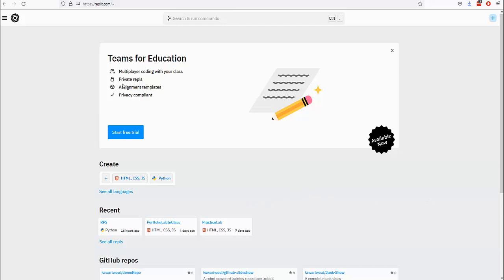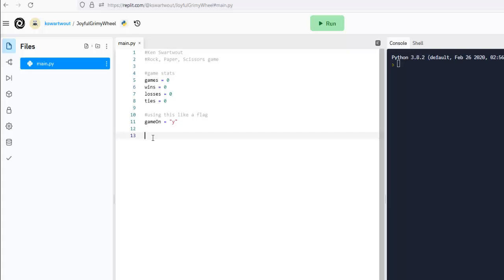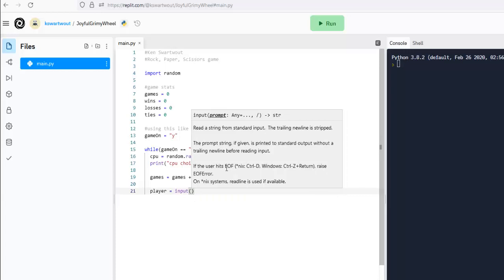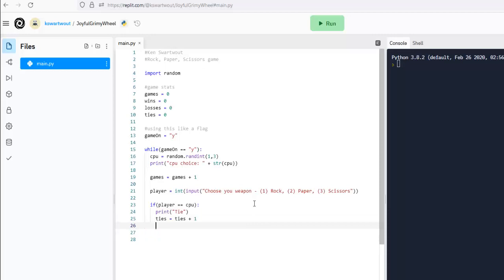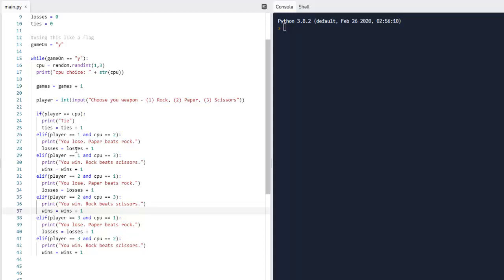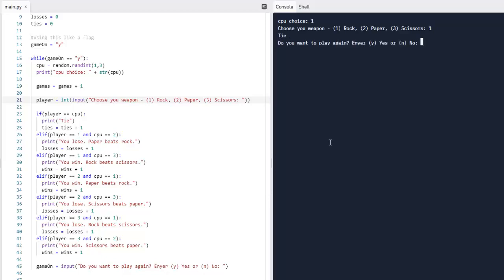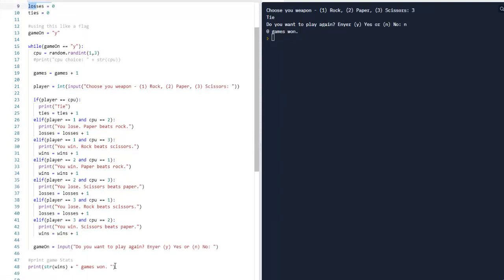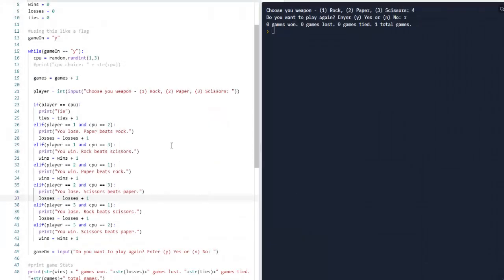Rock, Paper, Scissors in Python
This is the most basic version or Rock, Paper, Scissors that I could come up with written in Python using the Replit IDE.